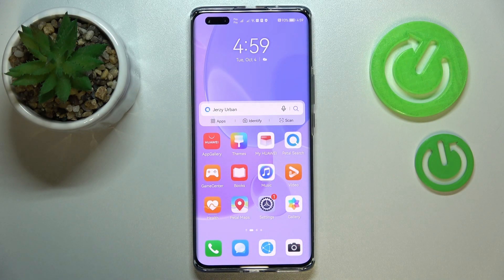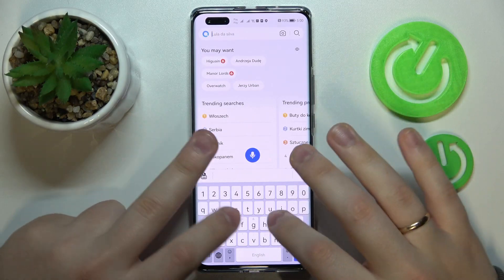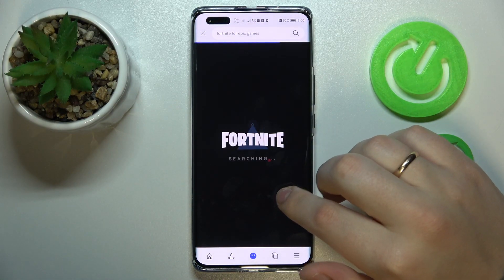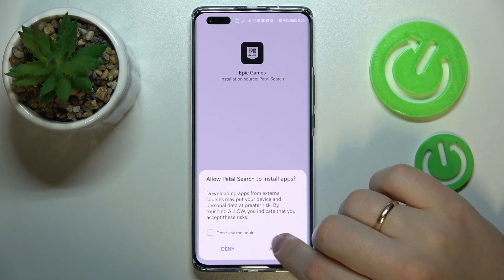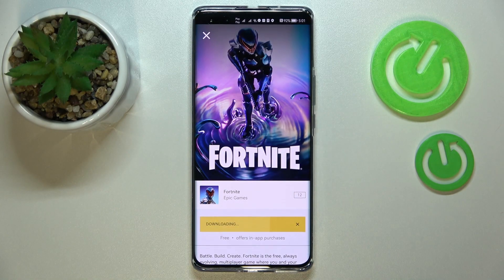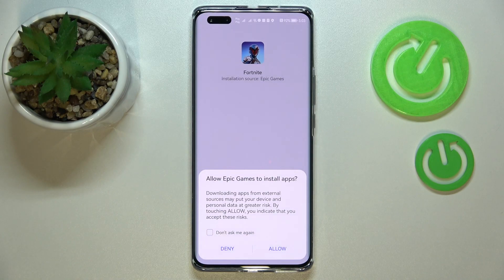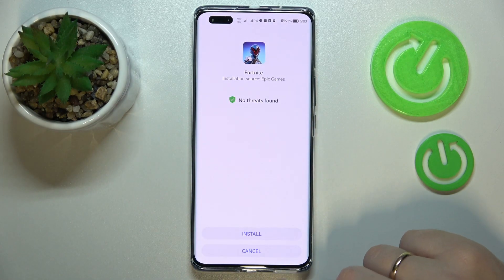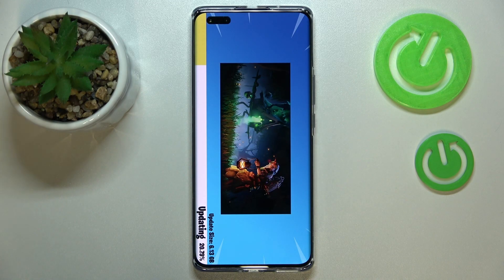How To Install Fortnite on HUAWEI Nova 10 Pro - Download Fortnite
Check more info about HUAWEI Nova 10 Pro:
Hello! If you want to download Fortnite on HUAWEI Nova 10 Pro then you should see this video. Our expert will show you how to download this amazing game from a source other than the Google Play Store. First of all, you need to allow downloads from unknown sources - we'll show you how to do that and then show you how to download Fortnite from a website. Thanks to us you will be able to play your favorite game on HUAWEI Nova 10 Pro, so don't wait a minute longer.

How to Download Fortnite?
How to Download Fortnite on Android?
How to Install Fortnite on HUAWEI Nova 10 Pro?
How to Install Fortnite on HUAWEI Nova 10 Pro device?